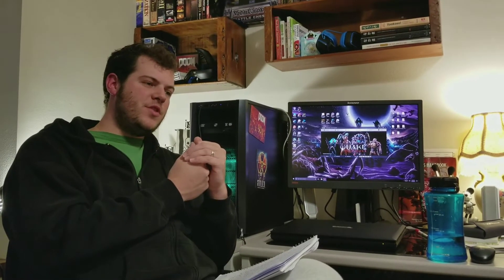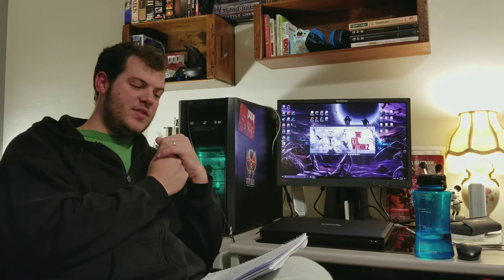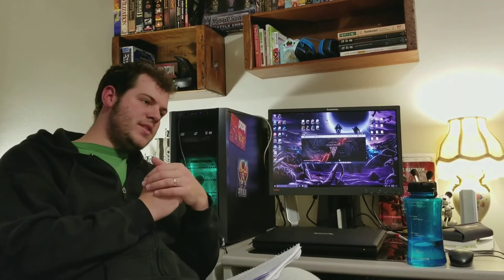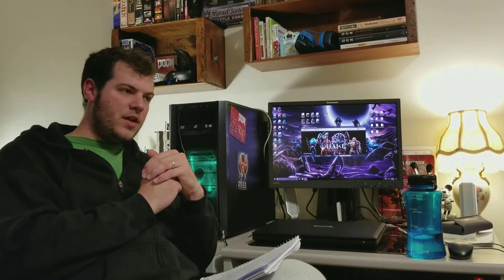AMD Radeon Settings: Everything after Driver 17.7.1 Sucks! (2017)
My first rant video. Please, no fanboy biased comments, only real suggestions on how AMD could improve.

AMD Radeon Settings keep getting worse after driver 17.7.1